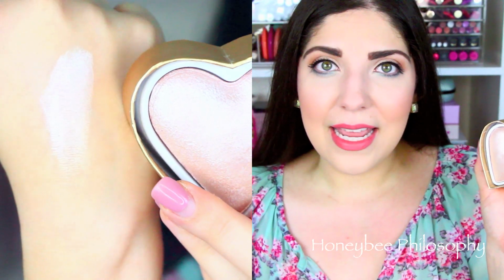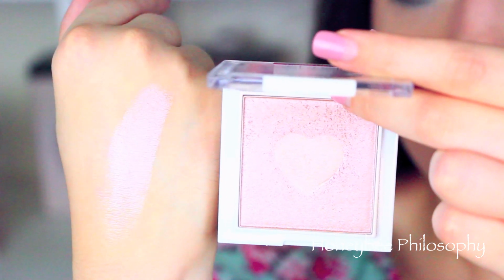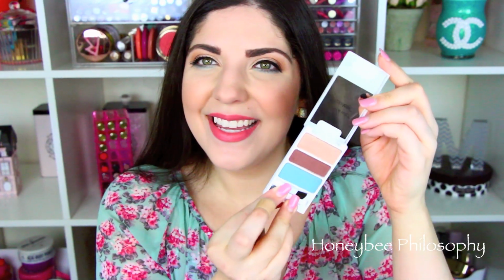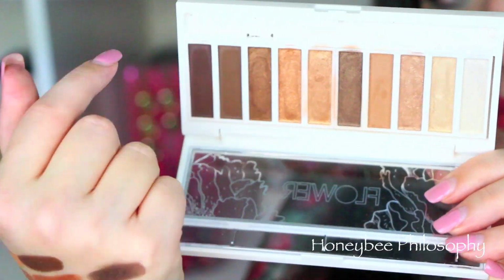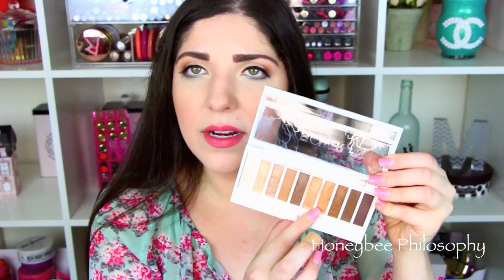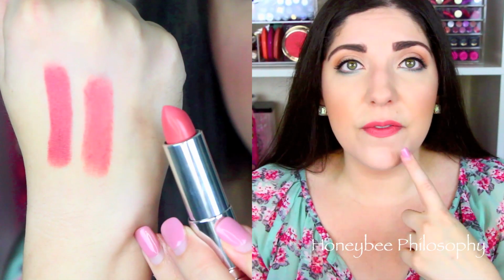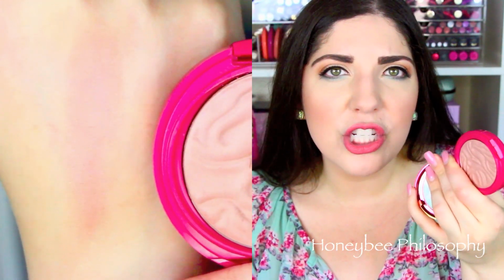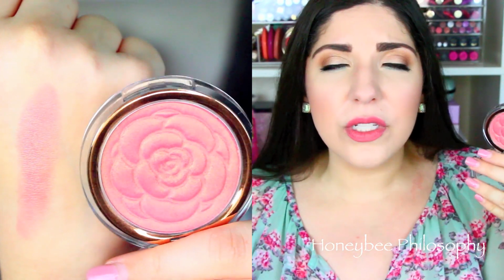MY Top 10 NEW Favorite Drugstore Products!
Today I'm sharing my top 10 new favorite drugstore makeup products! This is in collaboration with my friend Candice, make sure to check her out linked bellow. :)

PRODUCTS MENTIONED
✩ Wet N Wild Photo Focus Foundation
✩ L'Oreal Infallible Blend Artist Foundation Blender
✩ Makeup Revolution Blushing Hearts Highlighter in 'Goddess of Faith'
✩ Wet N Wild MegaGlo Highlighting Powder 'The Sweetest Bling'
✩ Wet N Wild Color Icon Eyeshadow Trio
✩ Flower Shimmer & Shade Eyeshadow Palette in Golden Natural
✩ Revlon Kiss Balm Lip Balm Juicy Peach & Berry Burst
✩ Maybelline Color Sensational Inti-Matte Nudes in Almond Rose
✩ Physicians Formula Butter Blushes in Honey Pink & Plum Rose
✩ Flower Beauty Flower Pot Powder Blush in Warm Hibiscus

WHERE DOES A HONEYBEE WANDER?

[SKINCARE]
✩ Botox in a Jar | Beenigma

+ MUSIC +
Outro-Amarante 'Little Heart (instrumental)'